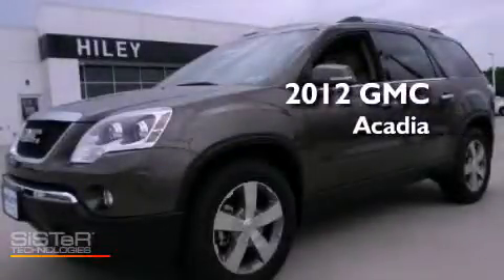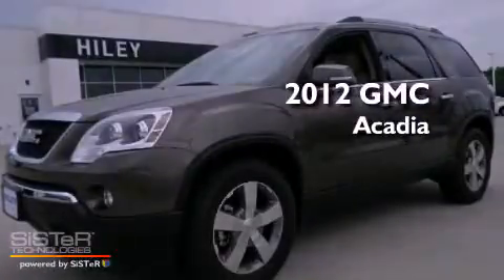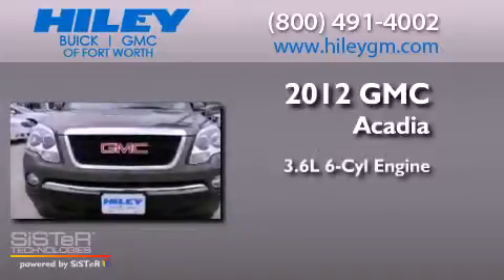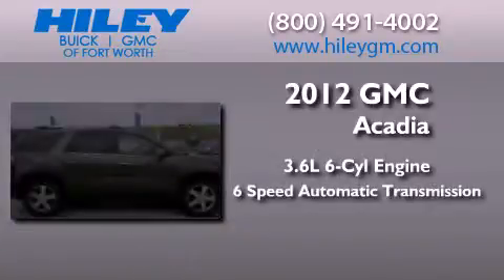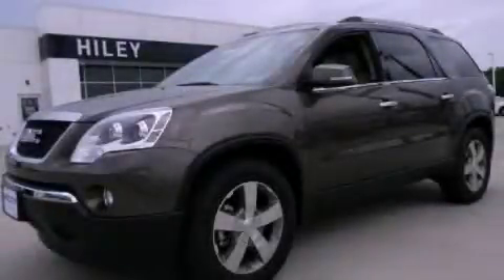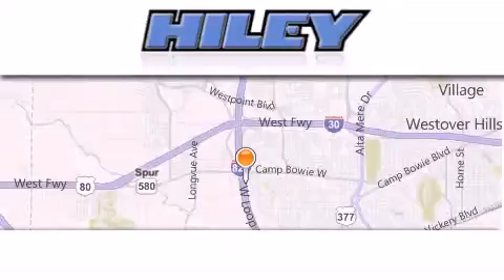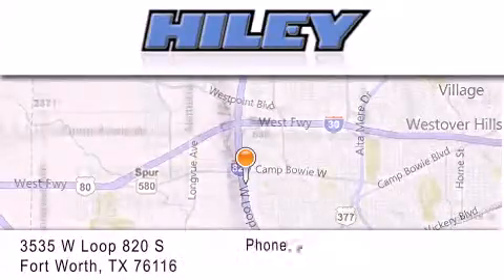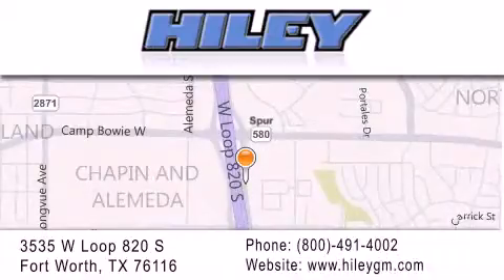2012 GMC Acadia Fort Worth TX 76116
Year : 2012
 Make : GMC
 Model : Acadia
 Engine : Gas V6 3.6L/220
 Trans . : Automatic
 Exterior : Medium Brown Metallic
 Miles : 1
 Interior : Perforated Cashmere Leath
 Stock : G3418

 3535 W Loop 820 S